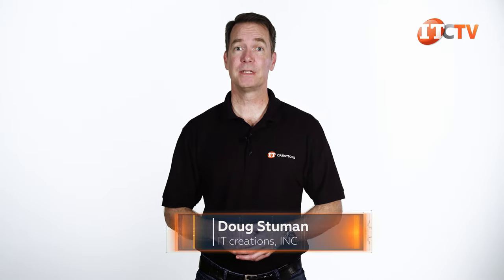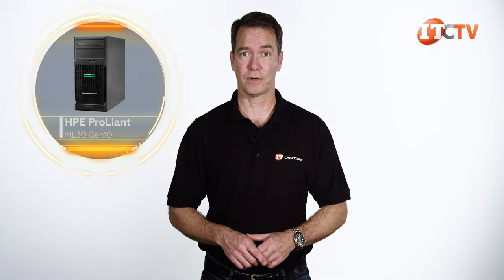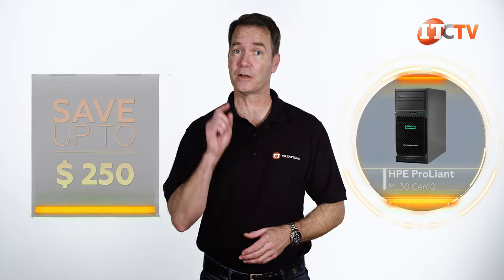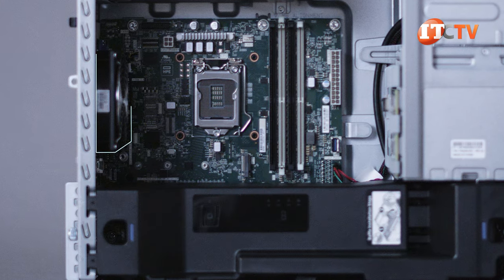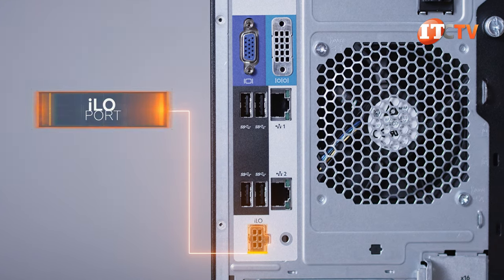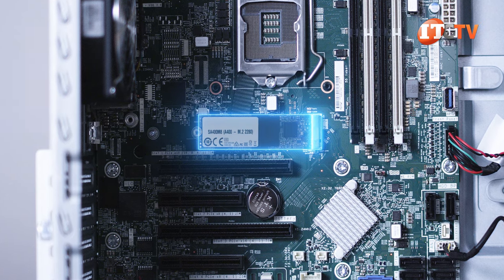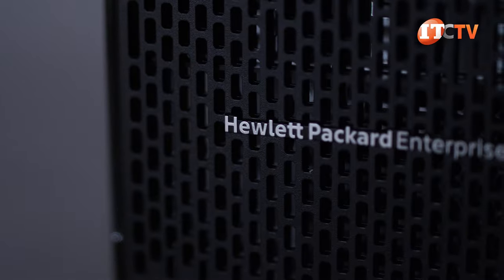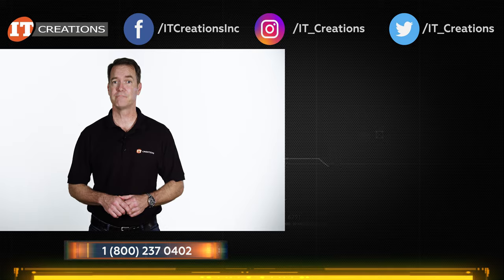HPE ProLiant ML30 Gen10 Server Tower REVIEW | IT Creations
Today we will be looking at the affordable, yet powerful HPE ProLiant ML30 Gen10 server! Apparently, these single-socket tower servers are very popular for small, remote, or branch office deployments. Along with that single processor and no, it’s not a Scalable processor, this system will support up to 64GB of memory. It looks a lot like all of HPE’s other tower servers with an unmistakable design similarity to the interior of the Death Star. You know that scene when Obi-Wan shuts off the tractor beams for the entire moon-sized structure. I just watched it again last night…So good! Anyways, the system… Watch the video!!